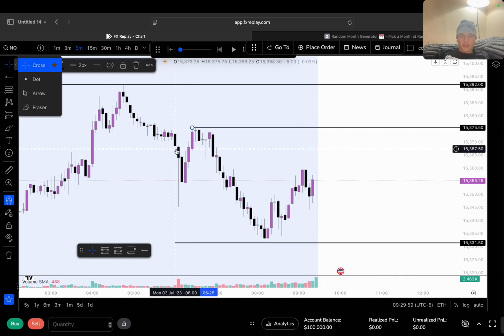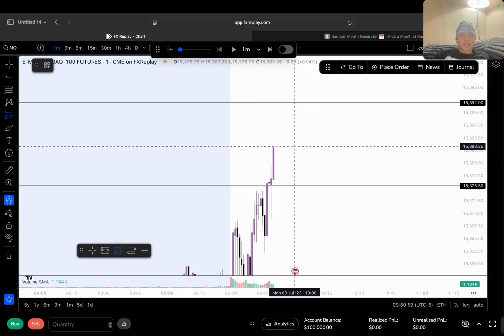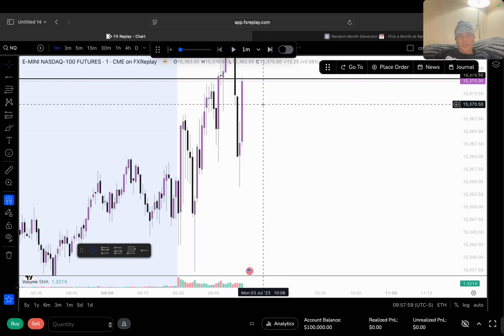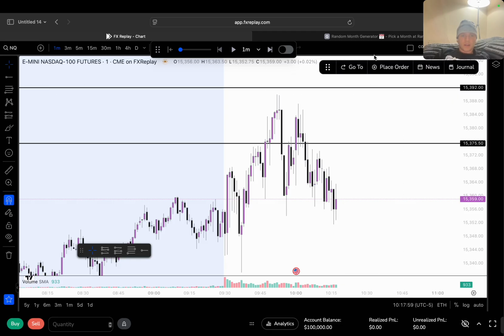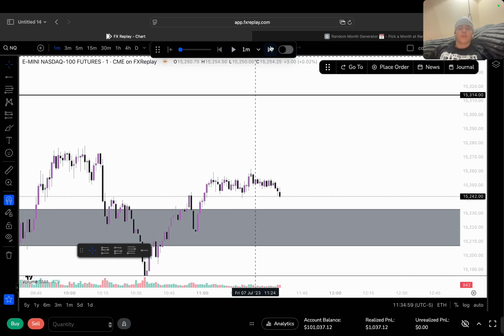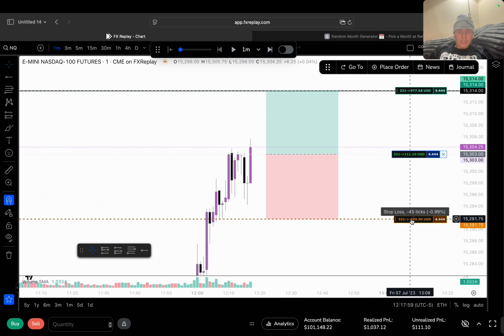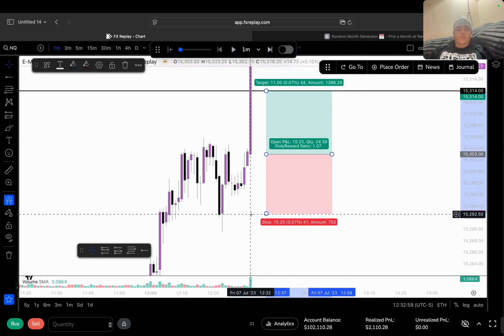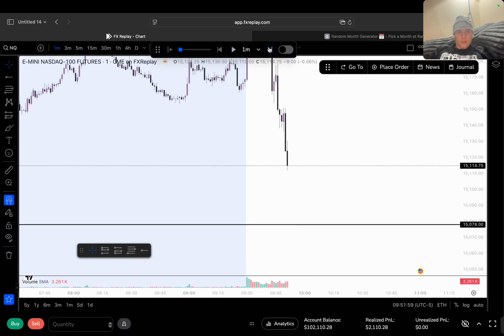explaining my continuation model